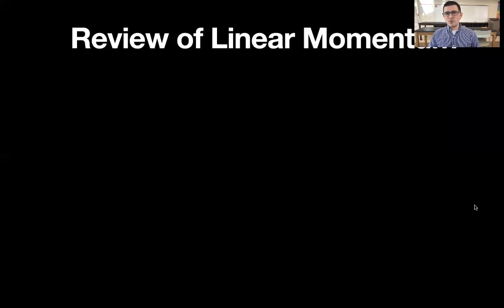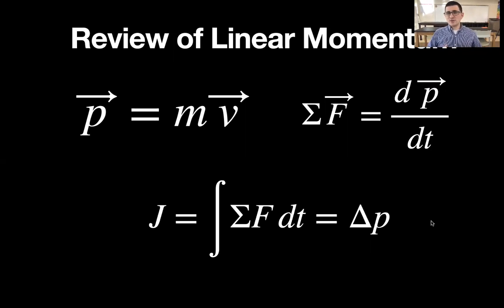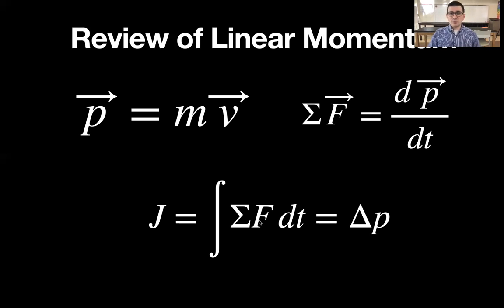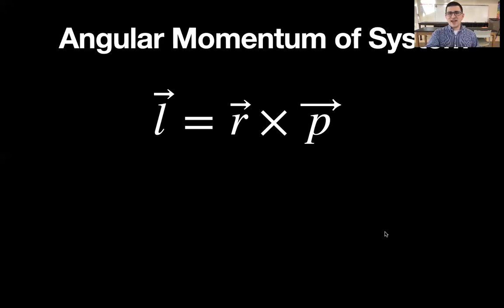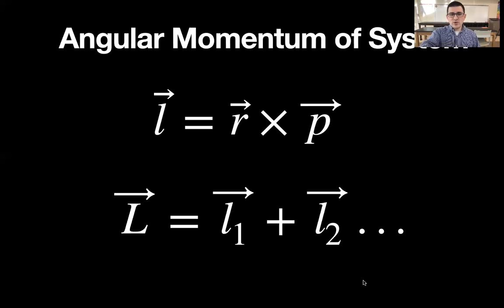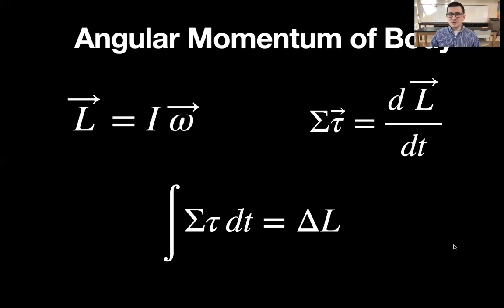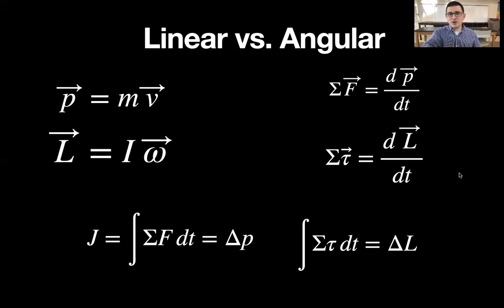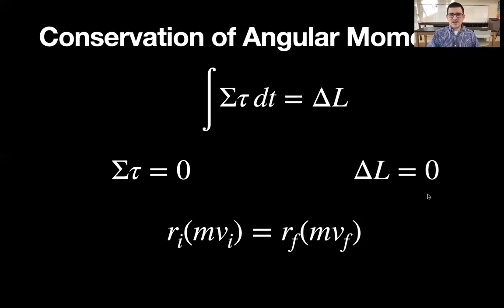AP Video 5.9 - Angular Momentum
In this video, Mr. Boltri introduces the concept of angular momentum. He reviews linear momentum and then talks about how it's connected to angular momentum. He also emphasizes the principle of conservation of angular momentum.